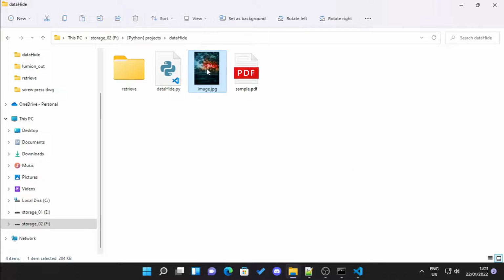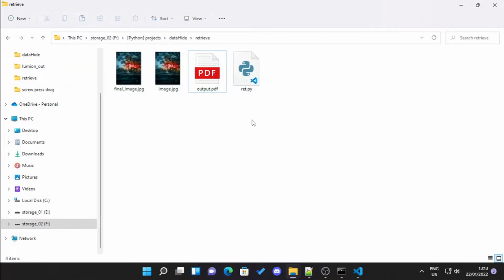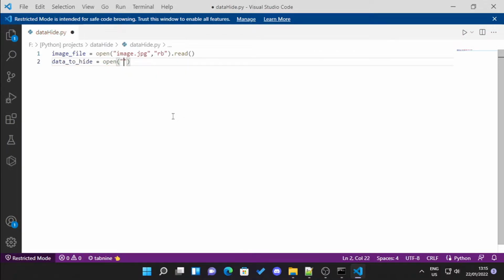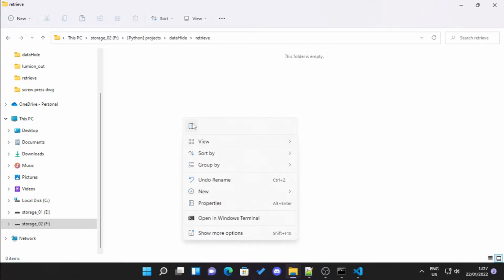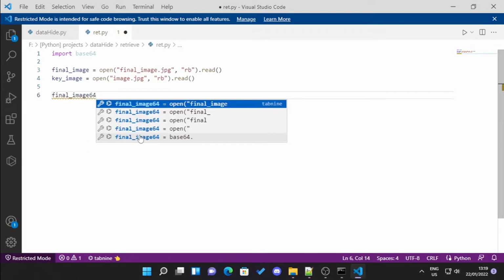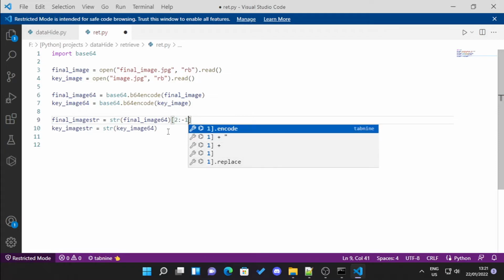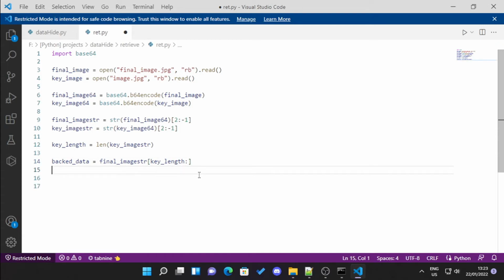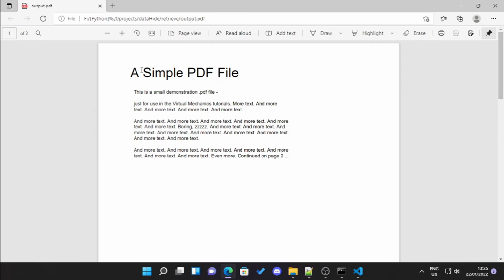Hack with Python 03 - Data Hider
This is the 3rd video of Hack with Python series
This video will teach you a way to hide data inside images using python
Which is helpful when we are making trojans
*For Educational and Demonstrational Purposes Only!*